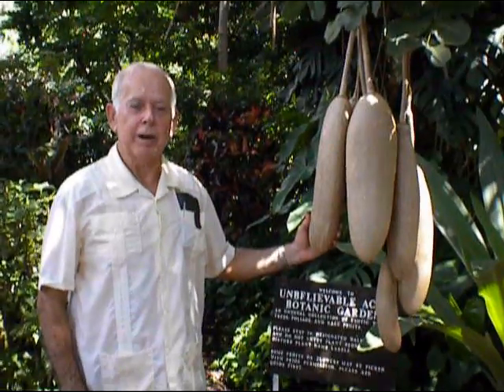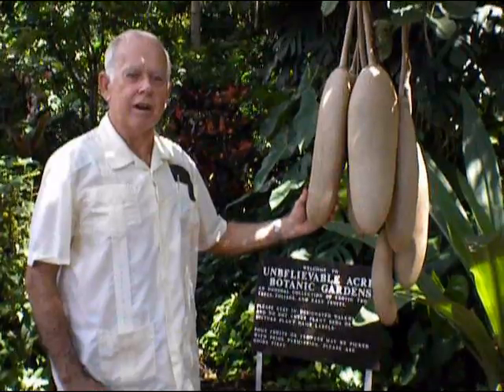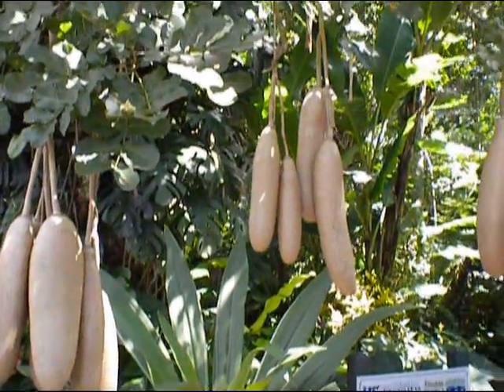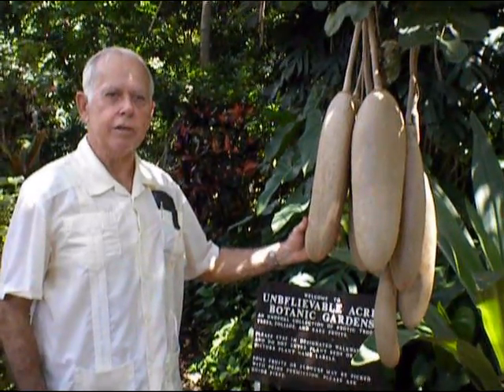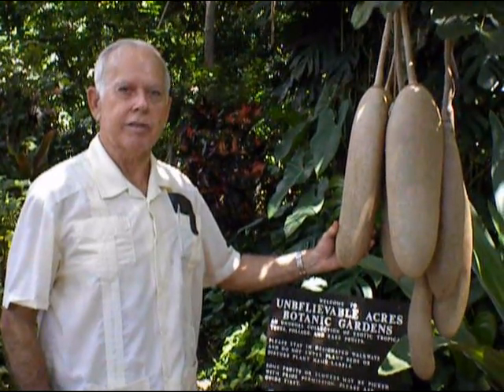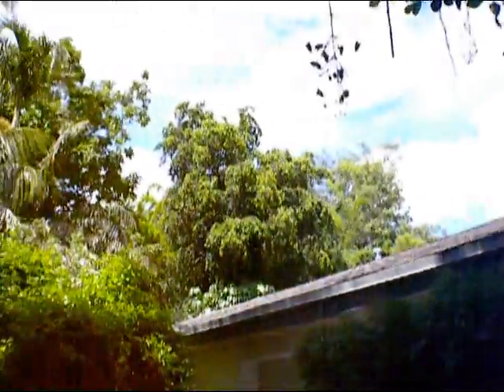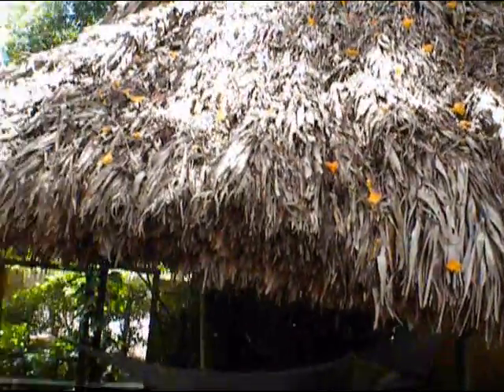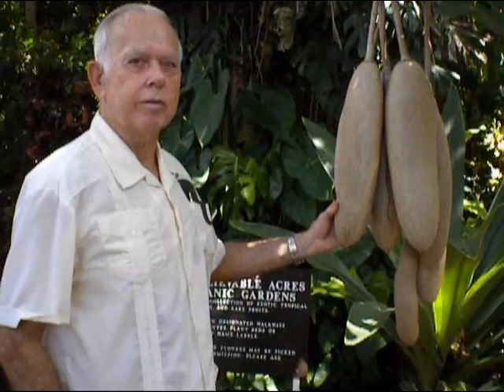Gene Joyner Unbelievable Acres Rare Fruit Council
Gene Joyner, Director of Unbelievable Acres Introduces you to his Botanic Garden in West Palm Beach and displays a "Sausage Tree."  Video by Lori Vinikoor, 2009/2010 President Palm Beach Rare Fruit Council